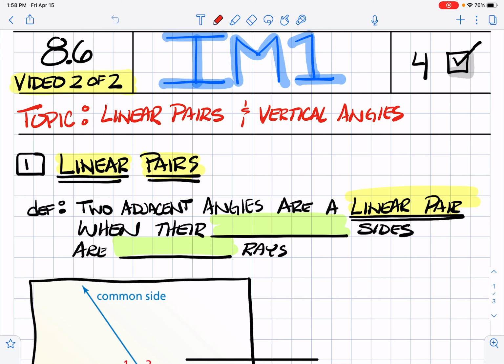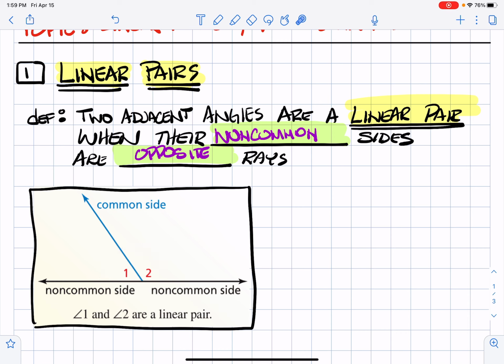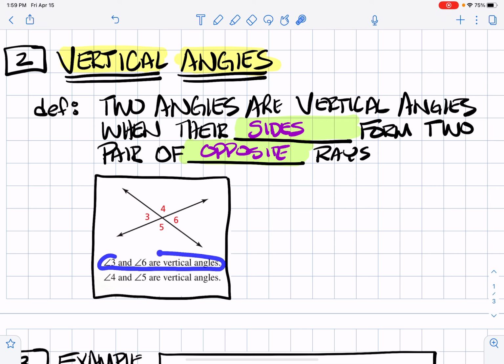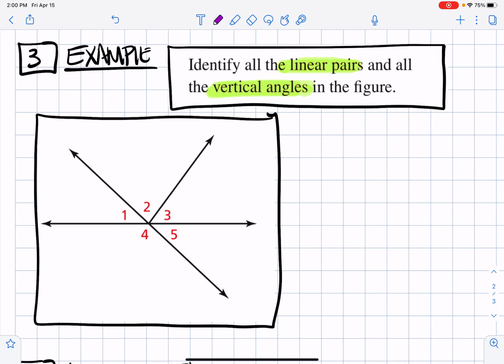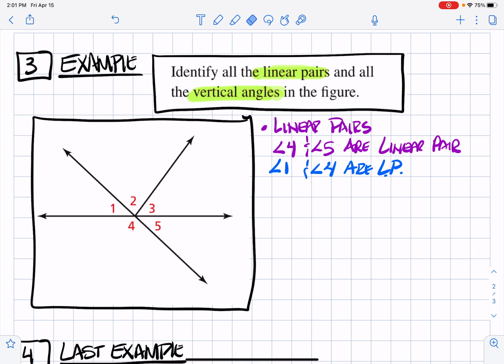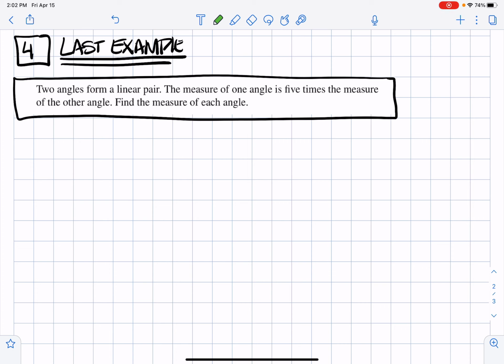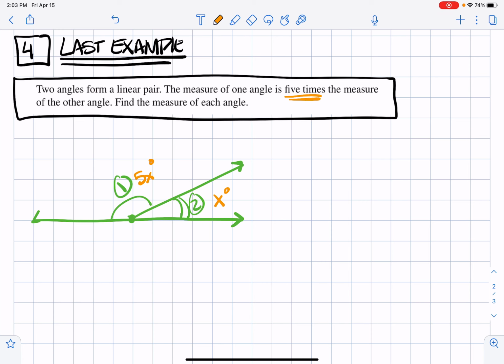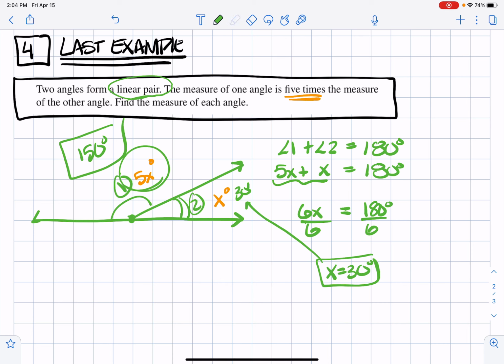8 6 Video 2 of 2